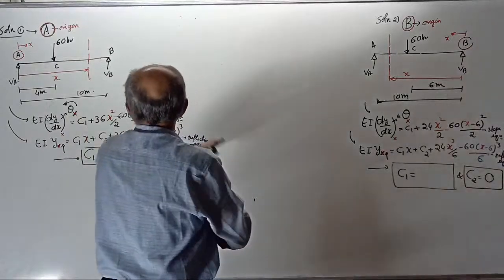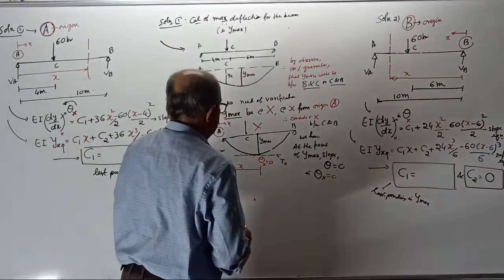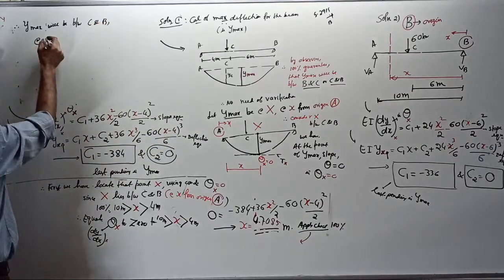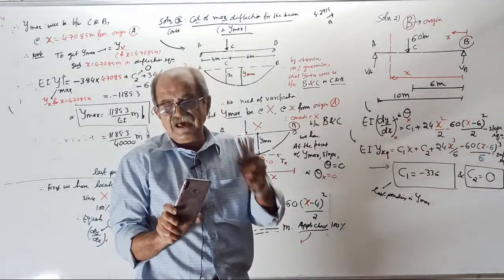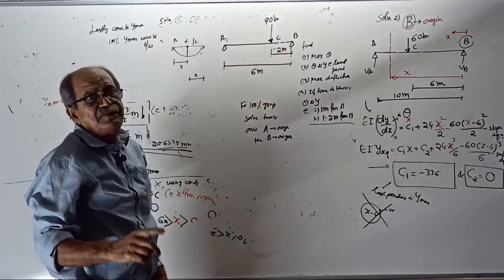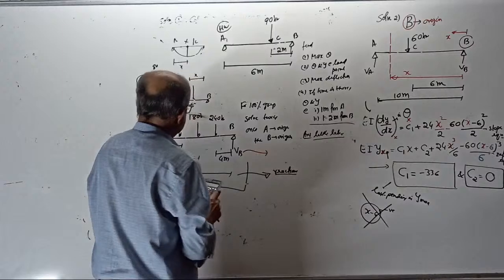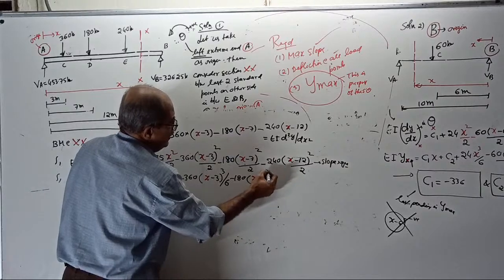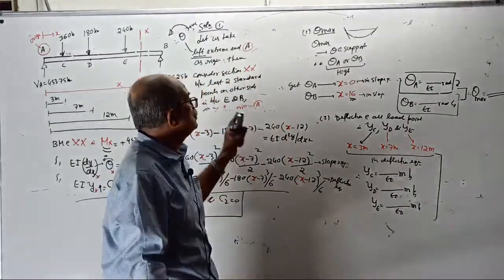BSK Class 158